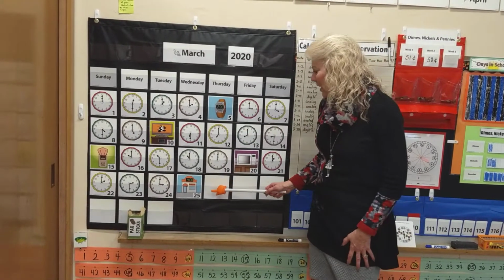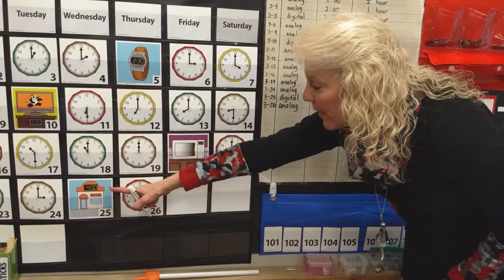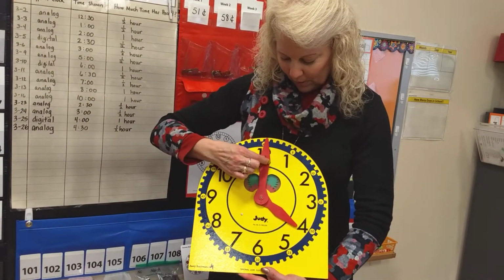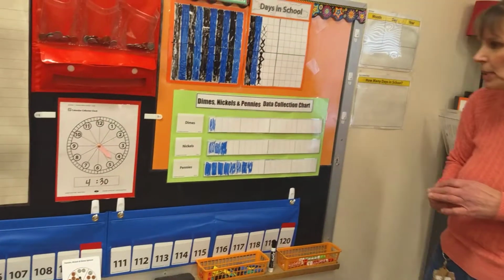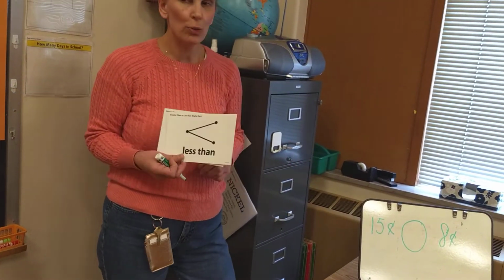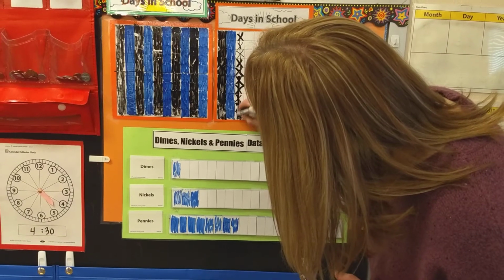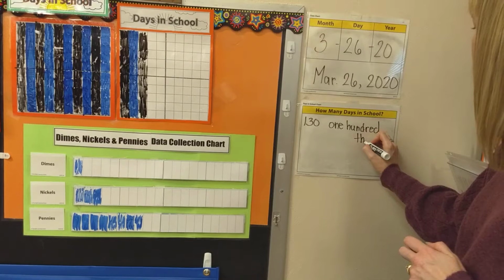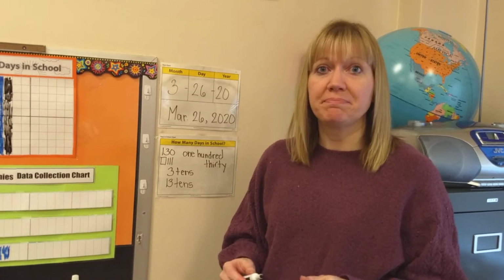Number corner Thursday, March 26